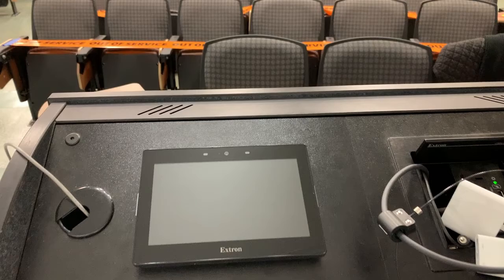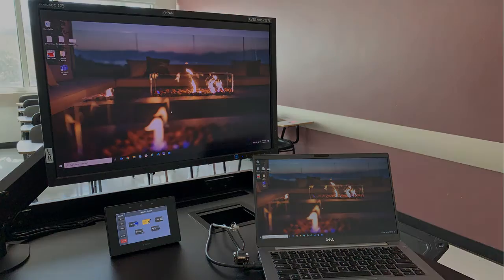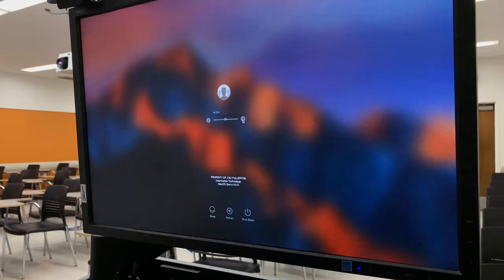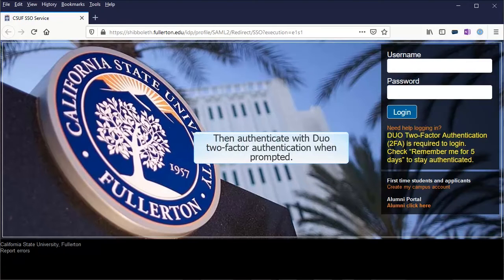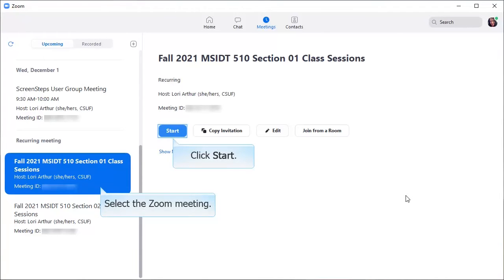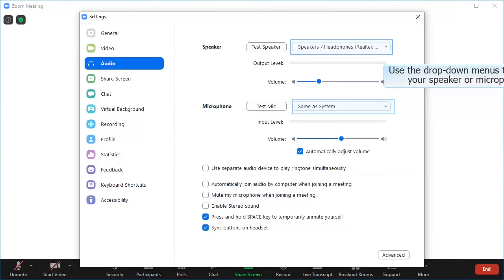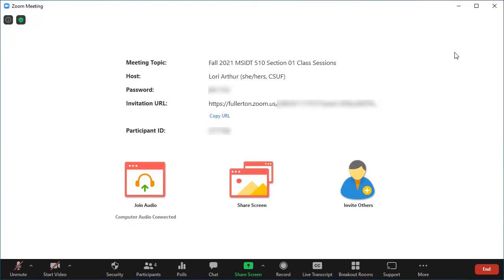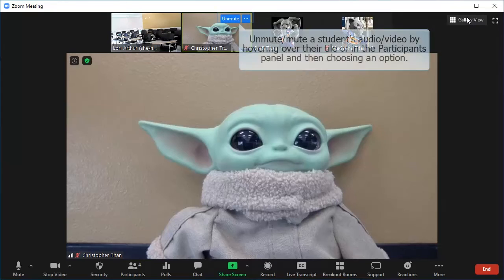Setting Up a Zoom Meeting in the Classroom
Learn how to set up a Zoom meeting in your classroom, including signing into the Zoom desktop app, testing your microphone and speakers, and admitting participants from the waiting room.